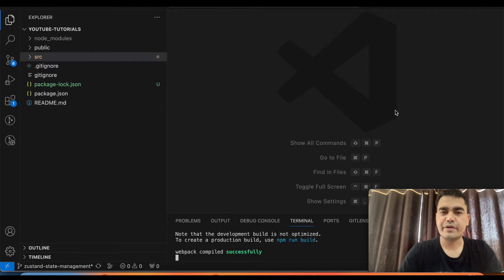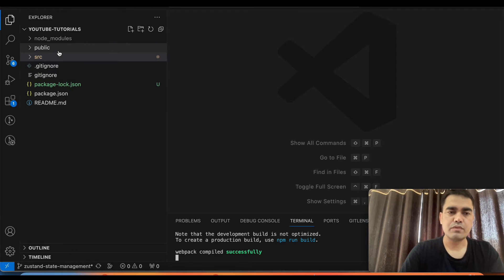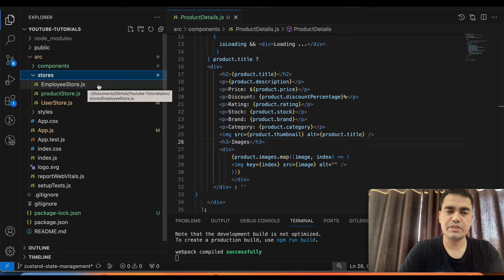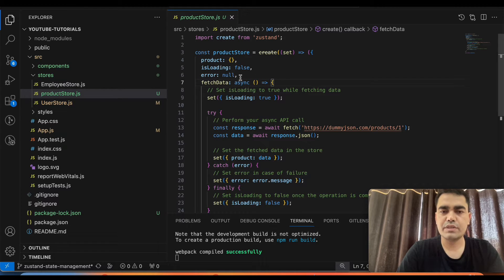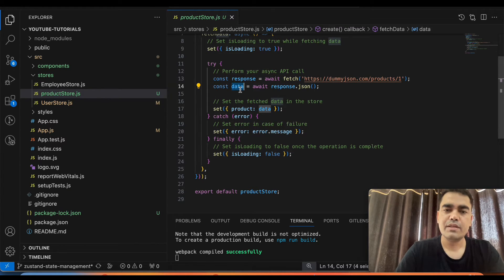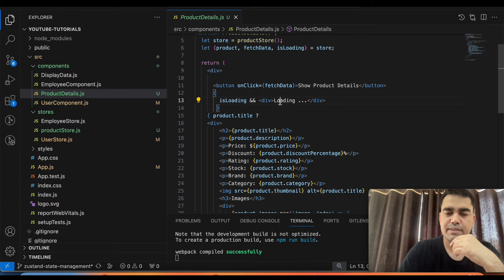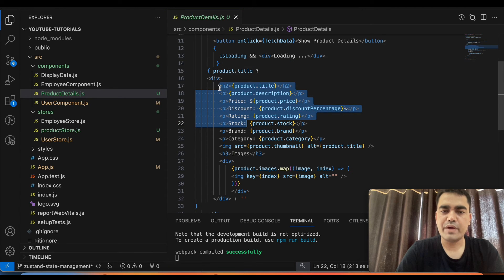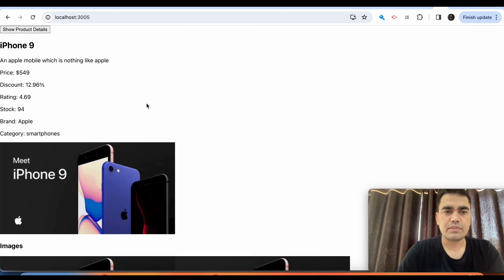Asynchronous Api Calls with Zustand State Management & React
This is a zustand tutorial for async api with React / nextjs & typescript. People are doing zustand vs redux comparision. Zustand is a state management in react application.